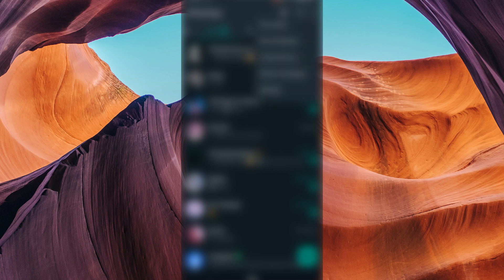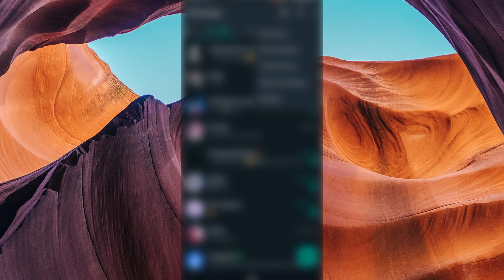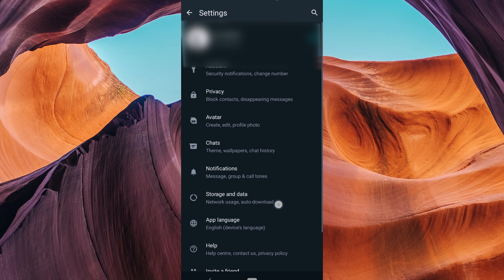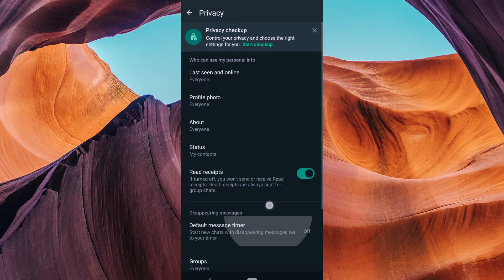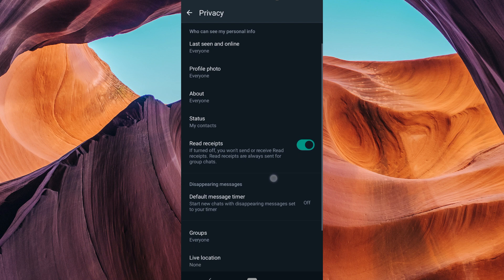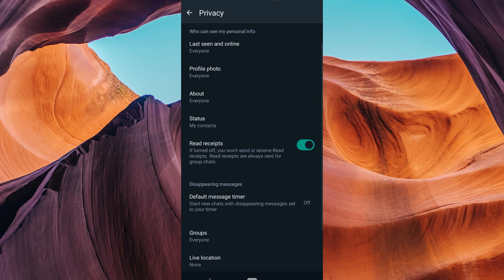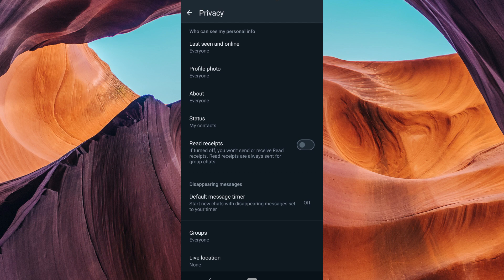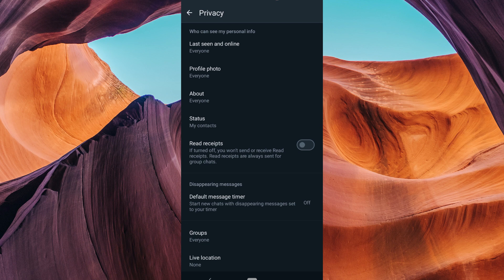How to Turn Off Message Delivered Tick Marks on WhatsApp (2025) - Easy Fix